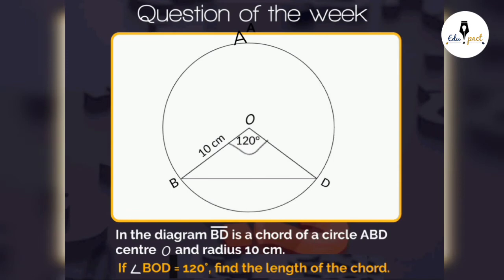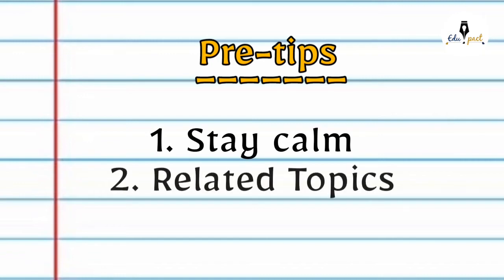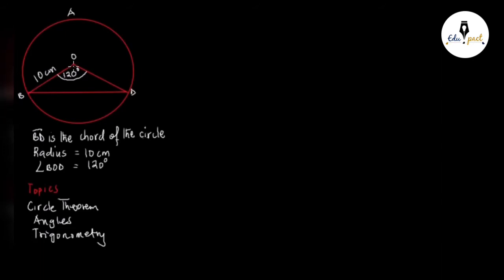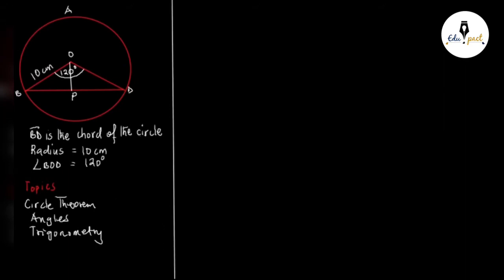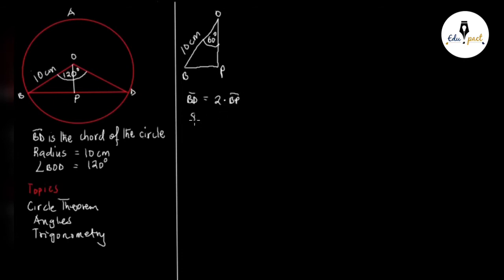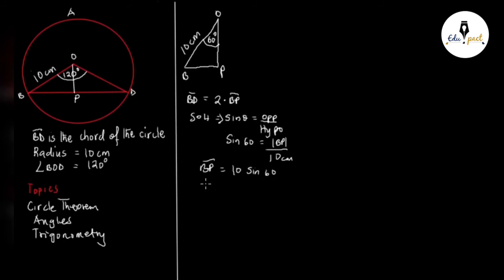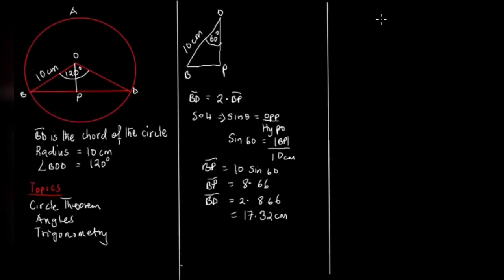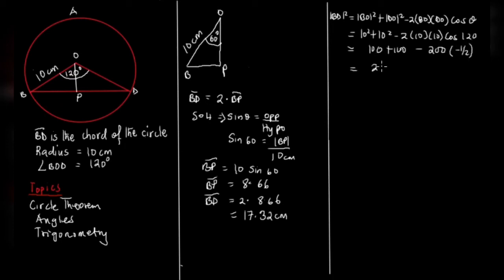Maths - EDUPACTIVITY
EDUPACTIVITY QUESTION
In the diagram |BD| is a chord of a circle ABD with centre 'O' and radius 10 cm.

If angle BOD = 120°, find the length of the chord |BD|.

NB: Check out the diagram (question) in the video.